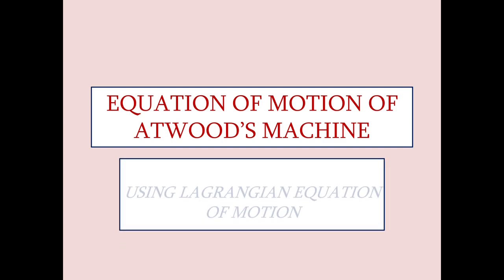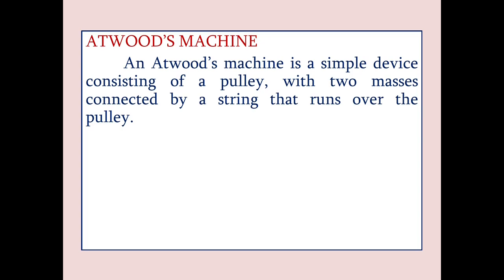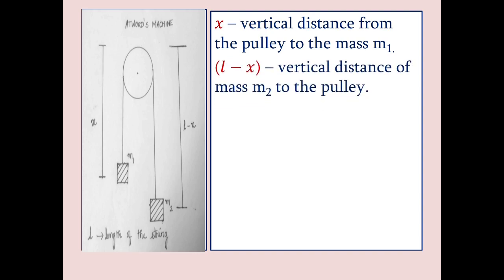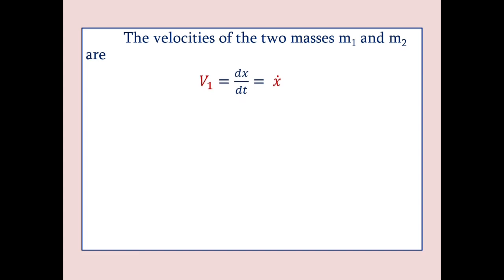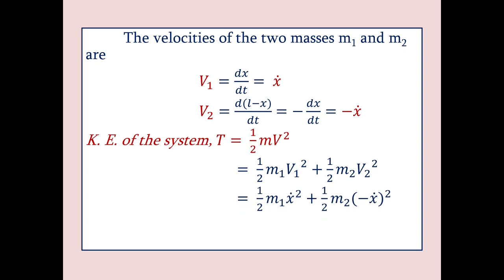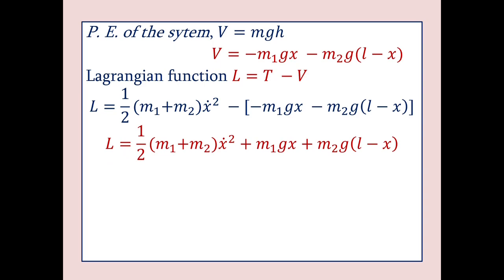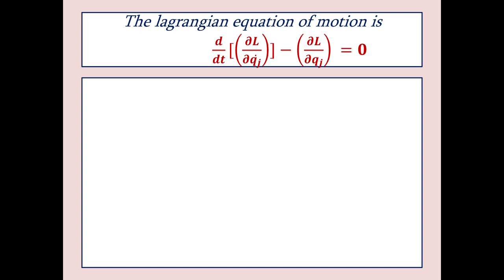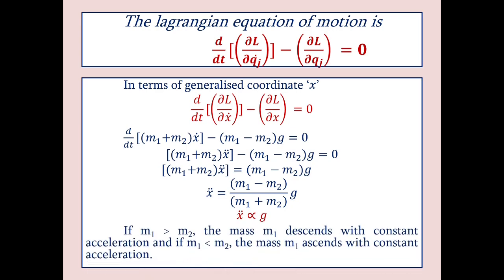Atwood's machine# Equation of motion using Lagrangian formulation#Classical mechanics# B.Sc.Physics#